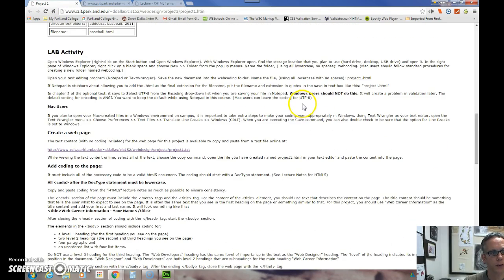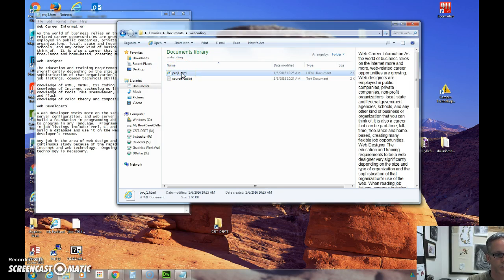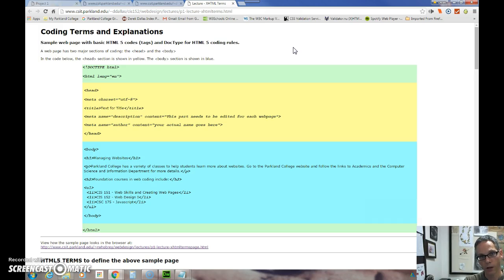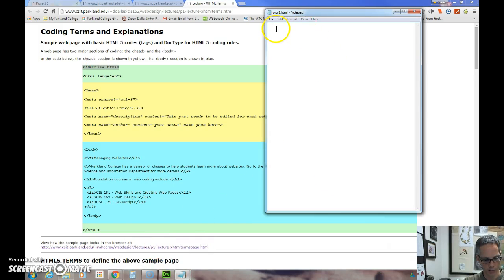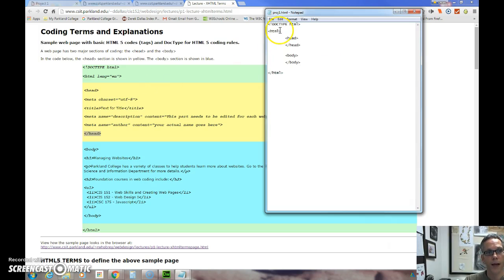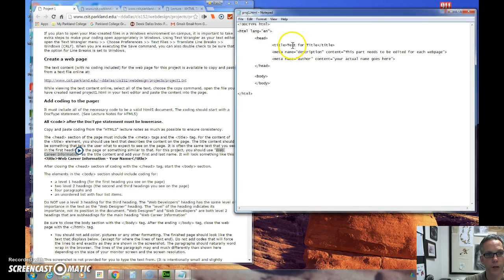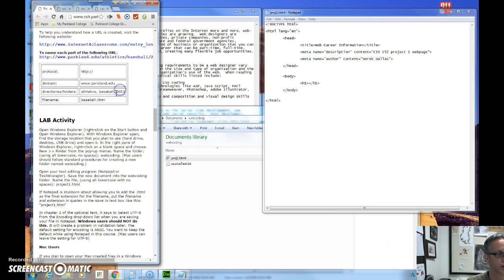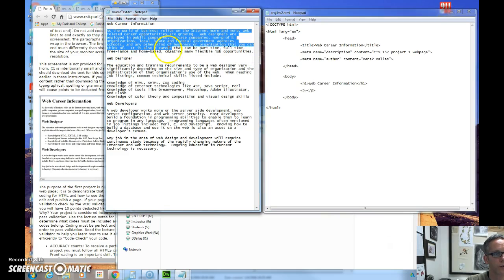CIS 152 proj1 part 2 adding mark up